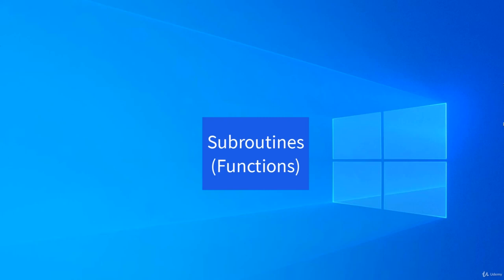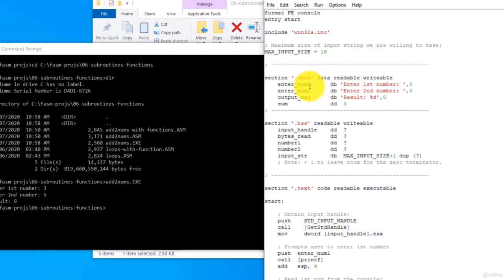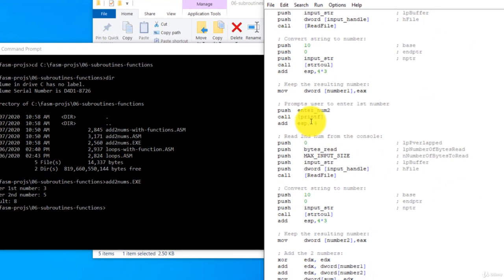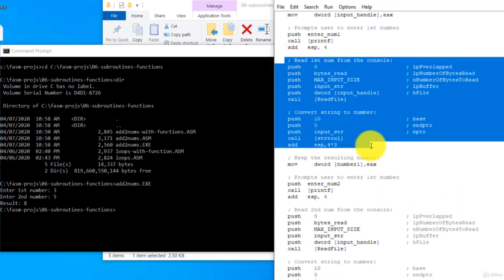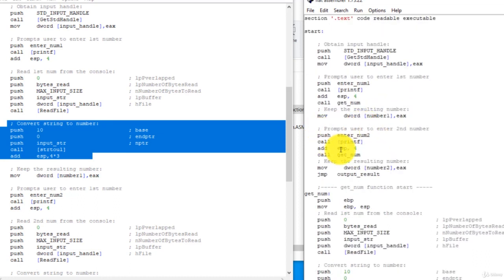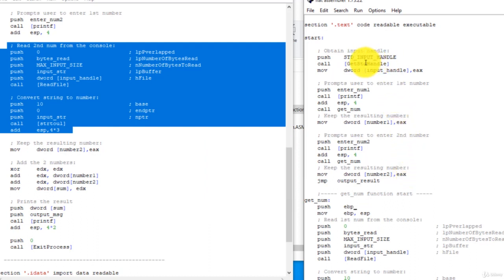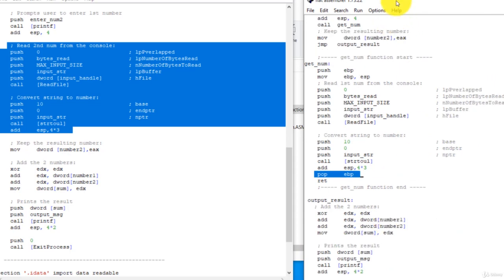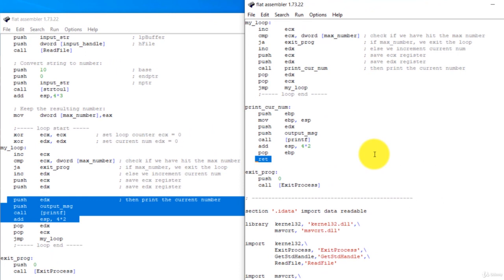33.8 Subroutines (Functions)